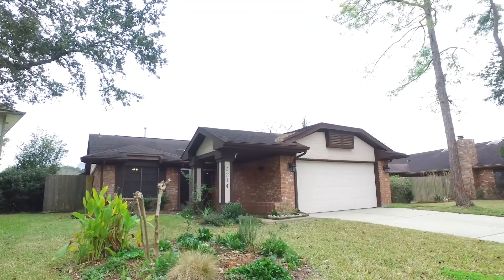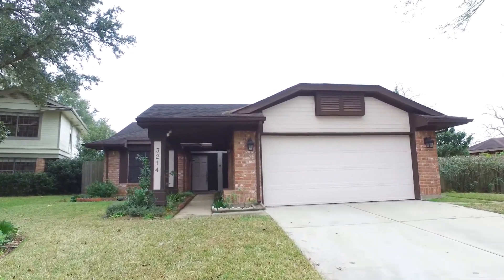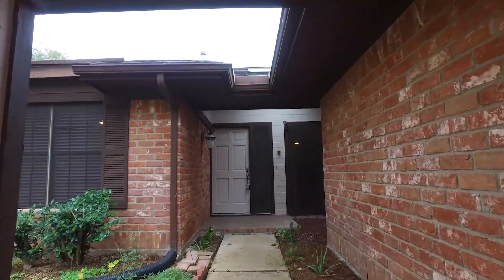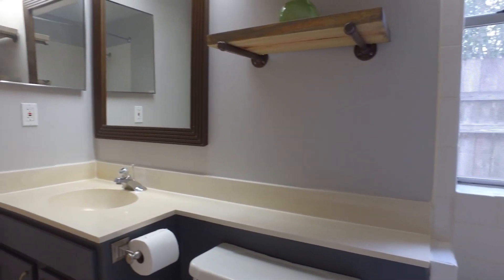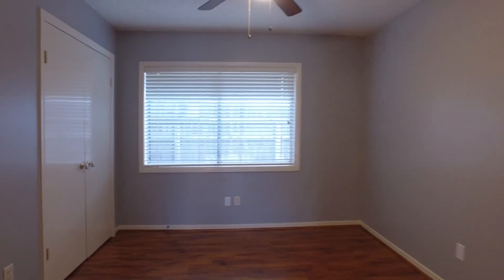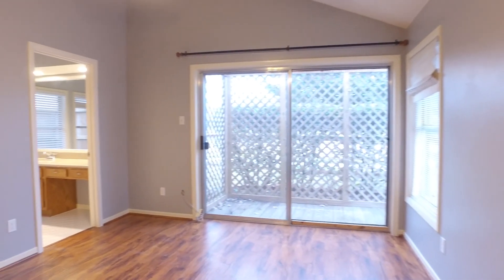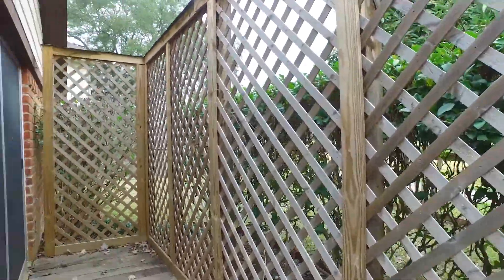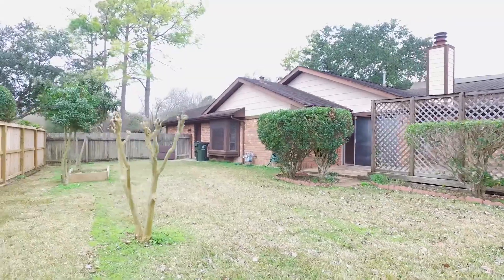3214 Sturbridge Ln, Sugar Land, TX 77479 With Voice Over